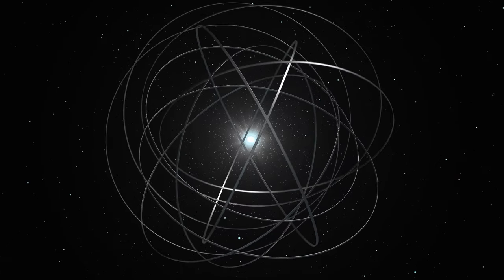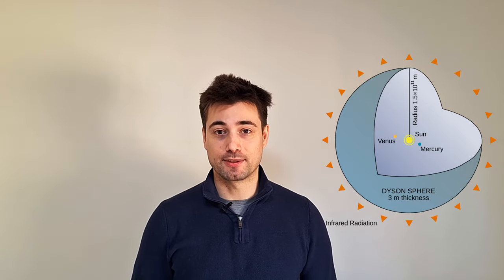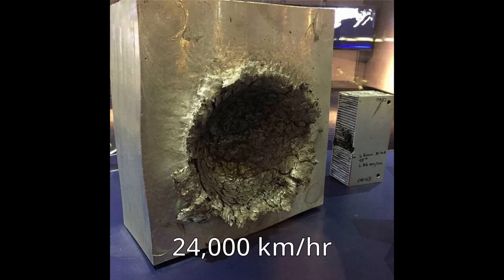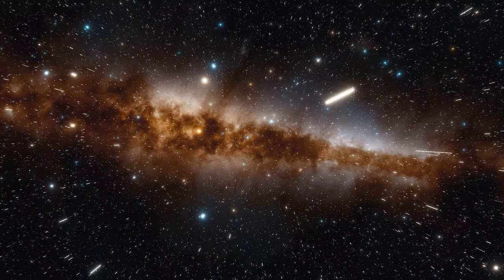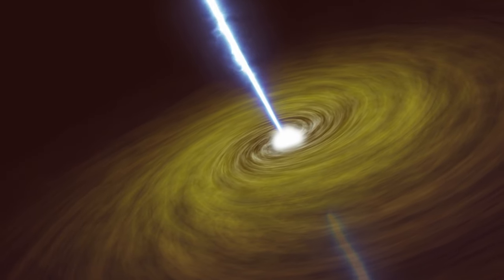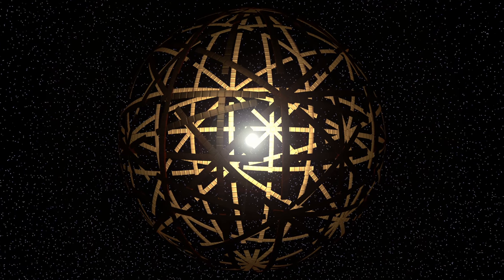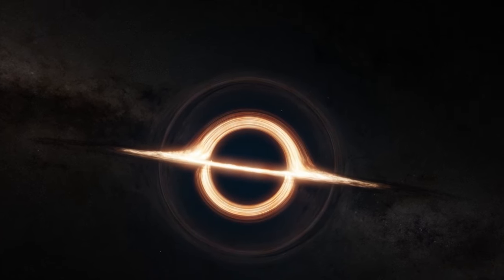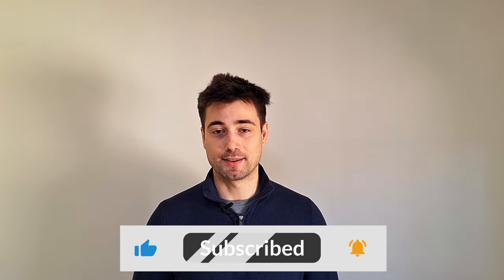Unexpected Signs Of Dyson Spheres: Are Aliens Really Out There?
Did Scientists Find Dyson Spheres?

Have scientists discovered Dyson Spheres around stars, hinting at advanced alien civilizations? Recent studies have sparked curiosity, but what's the real story? This video explores the concept of Dyson Spheres, their purpose, and how they might signal the presence of advanced space-faring civilizations.

Learn about the Kardashev Scale, stellar engineering, and the latest findings from researchers worldwide. If you're interested in the science behind the search for extraterrestrial life, this video will answer your questions.

- Dyson swarm: The original uploader was Vedexent at en.Wikipedia, converted to png by Falcorian
- Dyson sphere diagram: Bibi Saint-Pol, Wikimedia Commons
- Red dwarf with planets: NASA, ESA, and G. Bacon (STScI),
- Star Maker book cover: Publisher’s website. Uploaded to Wikipedia by Antepenultimate

☑️ Timestamps
0:00 Introduction
0:36 What are Dyson spheres
3:05 New studies on Dyson sphere detection
6:46 Uses for Dyson spheres

This video is about Unexpected Signs Of Dyson Spheres: Are Aliens Really Out There? But it also covers the following topics:

   - Are Dyson Spheres Real
   - Dyson Spheres
   - Dyson Sphere Alien Technology